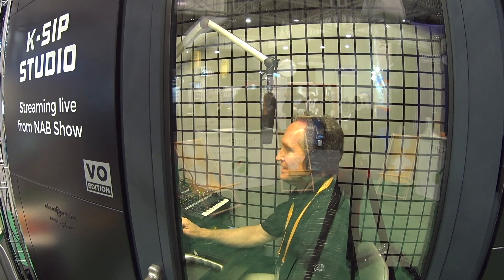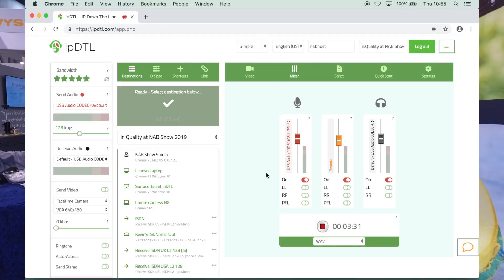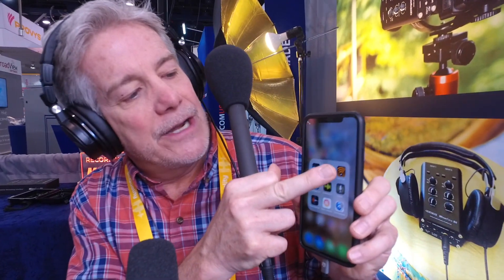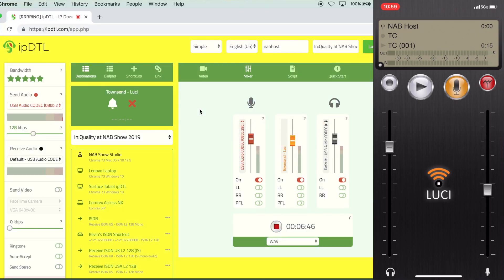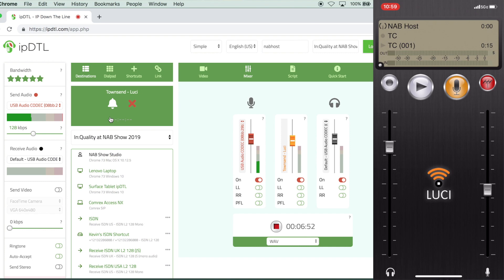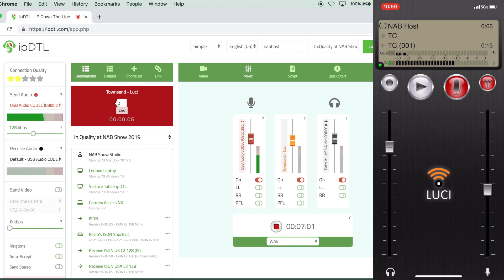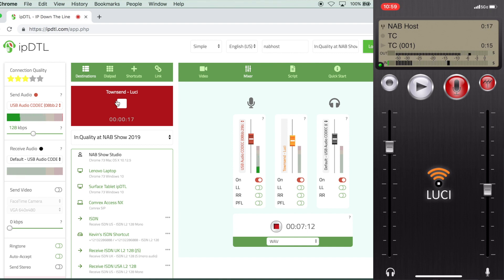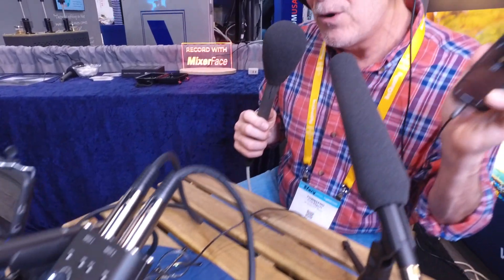Connect from iPhone to ipDTL or SIP device using sip.audio - In:Quality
This demo shows how easy it is to connect from an iPhone or Android device using the LuciLive app with a sip.audio account via a 4G LTE cellular connection.

Voice talent Townsend Coleman connects from the CEntrance booth at NAB Show to the K-SIP pop-up radio studio on the In:Quality stand.

can be used to connect between any supported devices, including Comrex, Tieline, Prodys and Telos.

TRANSCRIPT:
Hey there I'm Townsend Coleman, and I'm here at the In:Quality booth at the NAB Show.
[Music]
We are showing off something really really cool today. For me personally this is one of the most amazing things I've ever encountered, because I can now hook-up from my iPhone to anywhere in the world with broadcast quality audio. I'm gonna show you how I do this and I actually had to do this when my internet went out at my house
about two weeks ago, so check this out. I've got my iPhone here, I've got my Sennheiser 416 mic, and I've got the CEntrance mixerface R4. We're here at the CEntrance booth. Tim Calloway is waiting as our host at the K-SIP audio booth, and
we're gonna hook up to him using my iPhone as a SIP enabled device using
Lucy Live, and we're gonna be hooking up to him in ipDTL on his computer on the Mac back at the booth there okay let me show you how, it's super simple. I simply open up my LuciLive app here, there we go, and I've got NAB Host chosen as the station that I've designed, again super simple to do that, it's a sip.audio account, and then what I do is I simply click the antenna button that establishes the connection, and then the way I dialed Tim - as, it would be the same thing as clicking on one of your
destinations in your list of destinations in ipDTL, or or just a sip address - I click now the microphone button and this should connect...OK we're here in the studio and now we've got our call coming in from Townsend on Luci Live, let's answer it and to see what he's up to. Hello Townsend. Hey there you are buddy,
how you doing? I am doing fantastic having a great time at NAB, how about you? I'm having a fantastic time this is crazy stuff isn't it? It is, it is, now now tell me how are you connecting with us right now what are we
hearing you on? All right, as I was explaining I'm on Luci Live on my iPhone,
talking to you over my Sennheiser 416 through an interface called the Mixer
Face R4, it's by CEntrance, and this is all portable stuff, of course my iPhone is - I'm only tethered from my iPhone using a lightning cable into the MixerFace R4, which is rechargeable, so it doesn't even have to
have a power cord on it, and so I've got my broadcast quality audio going into my
iPhone and then connecting to you or anywhere in the world I could be connecting to ISDN, I could connecting to you through your IP DTL interface using my sip enabled device in my sip dot audio account, and here we are talking to each other. It's just wild wild stuff isn't it? And it just, it just sounds fantastic, I mean you're on an iPhone in the middle of a show floor and I could be wandering around like, I could be doing a session from my car on the side of the road. Where it's broken down on your way to the studio, yeah. Two weeks ago the internet went out at my house and I panicked and I thought I can't do my session and then I realized, wait a minute I can do my session because I can do it over Luci Live, with my mixerface R4, and I can connect to Studio City through my iPhone and their ipDTL account on their end. I've
got that sip.audio account and pretty much can connect to anybody anywhere any time around the world. This is fantastic fantastic technology we've got going. So, Tim, thanks for the connection I'm gonna disconnect from you by simply clicking my mic button. Super portable, super powerful, and I'm Super Townsend here at NAB 2019 for InQuality.
[MUSIC]